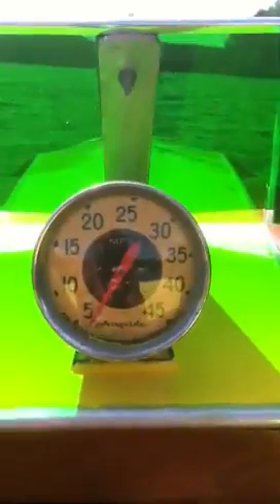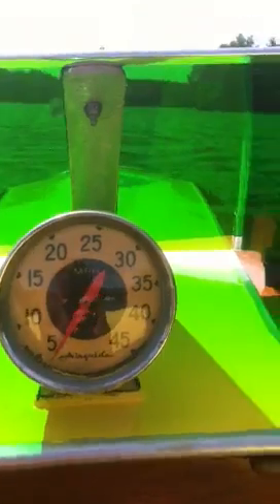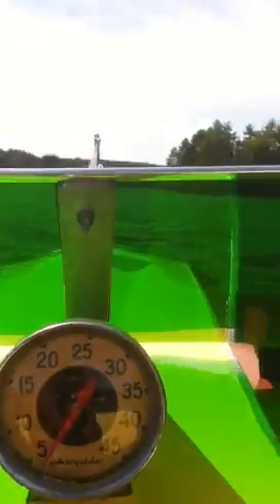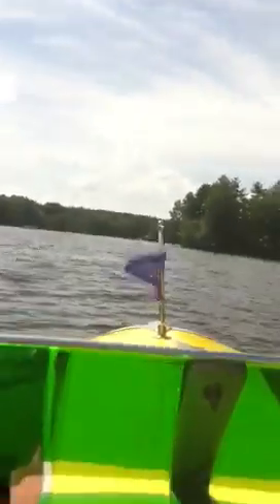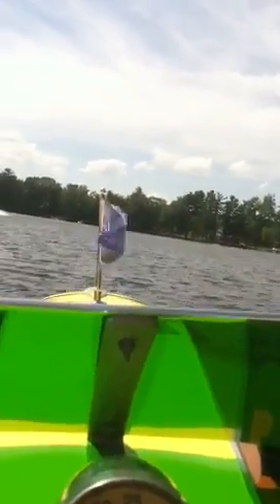Aristocraft Torpedo 14 July 2013 c